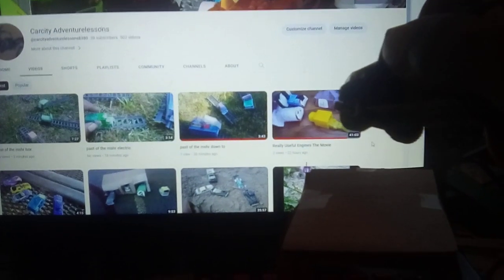car city update video14